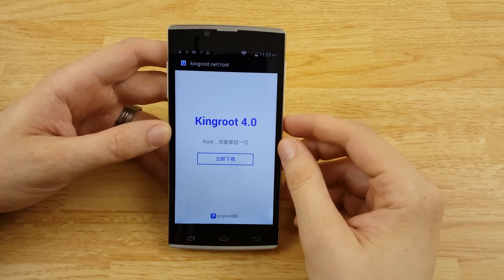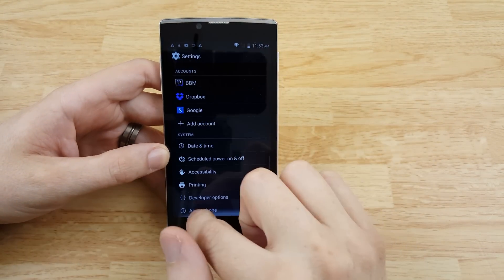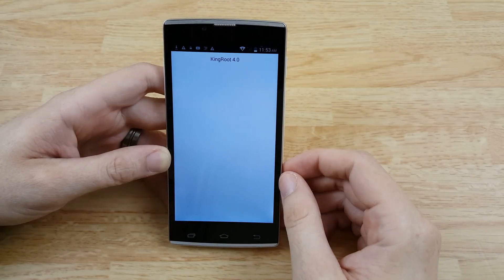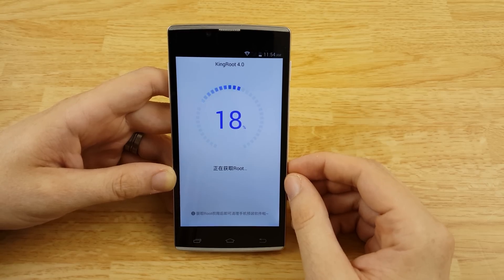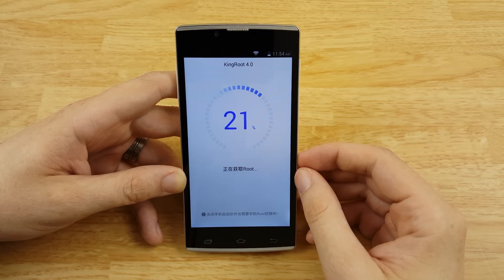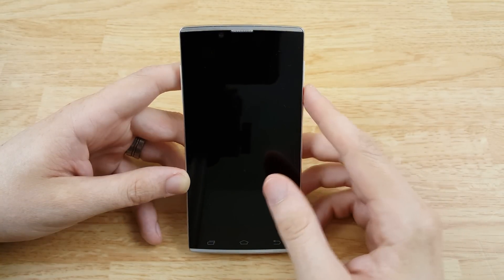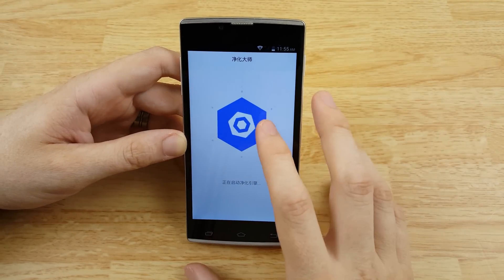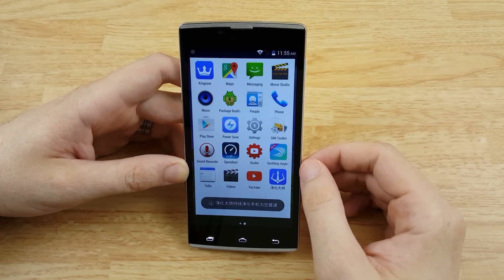How To Easily Root Almost ANY Android Device!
Do this at YOUR OWN RISK. I can't be help responsible for anything that happens to your device. This method is very "fishy", but what can you do... If you have an AT&T or Verizon device, this is your ONLY method for most phones right now. This method SHOULD WORK for MOST PHONES.

This video was recorded with my S6's default camera app.

(It's at the bottom of the first post)